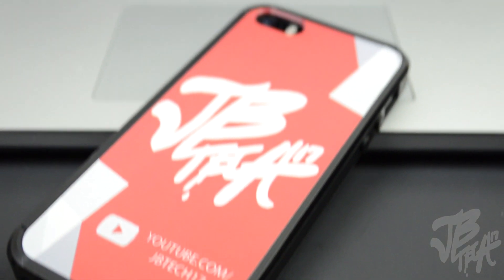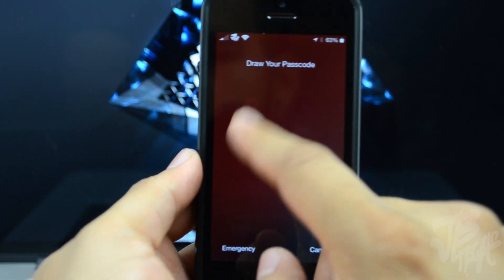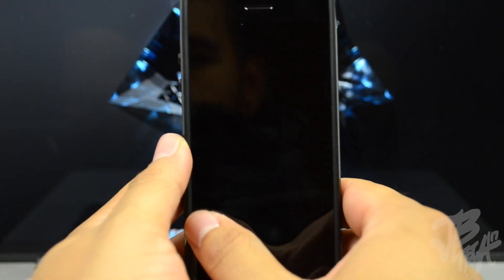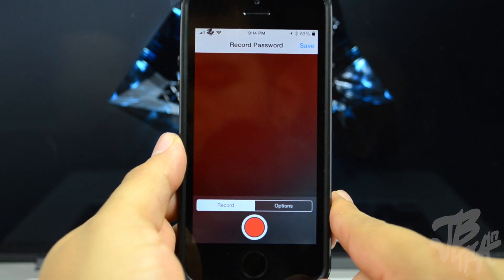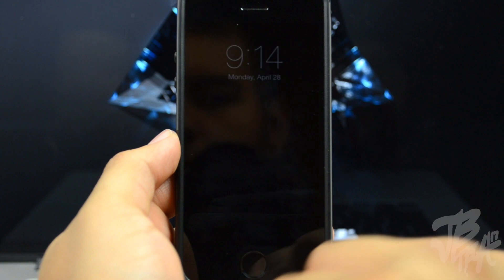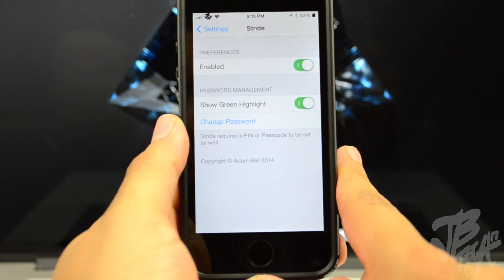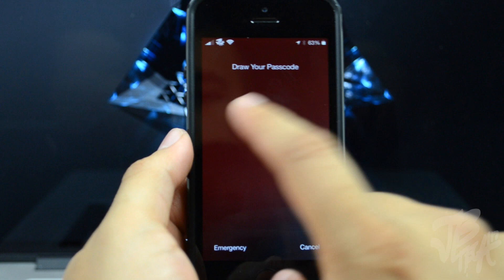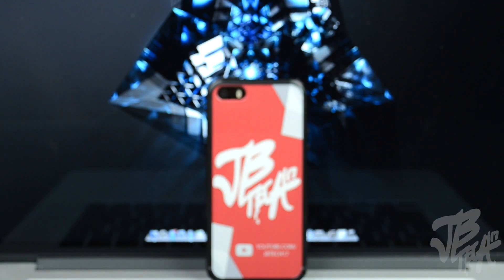iOS 7 Jailbreak: Stride 2 - Unlock Your iPhone By Drawing Your Passcode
iOS 7 Jailbreak: Stride 2 - Unlock Your iPhone By Drawing Your Passcode on iOS 7
Check out Stride 2, a new jailbreak tweak that allows you to unlock your device by drawing your passcode on iOS 7.

Repo: BigBoss
Price: $2.99